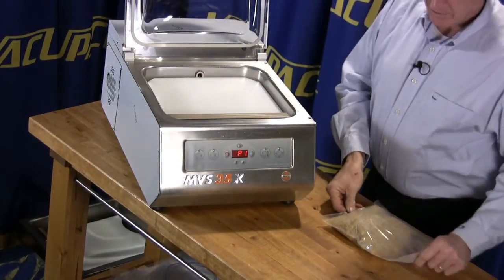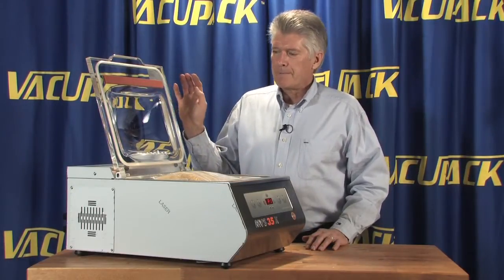MiniPack MVS 35X Fast Chamber Vacuum Sealer Medical or Electronic Use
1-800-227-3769 The MiniPack MVS35X An excellent choice for commercial work in the Medical or Electronic Industry. However it is NSF approved for the Food Industry as well.  A very fast 10 Meter Busch pump, makes short work of the small chamber for fast repetitive work.  Compare to the MiniPack MVS 31X with a smaller 6 meter Italian pump the MVS35X pulls a stronger vacuum faster. Thom Dolder in two videos shows the features of the MVS-35X by MiniPack a 1 year Warranty.